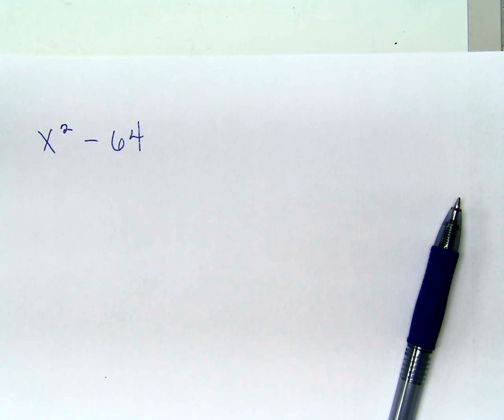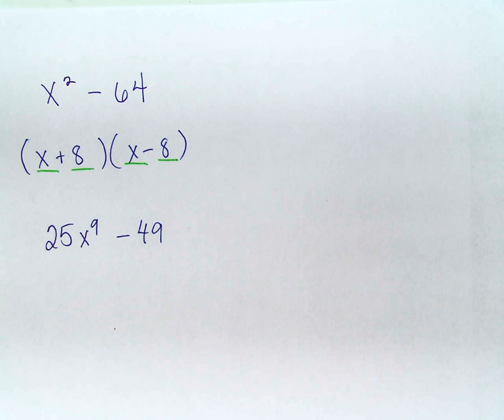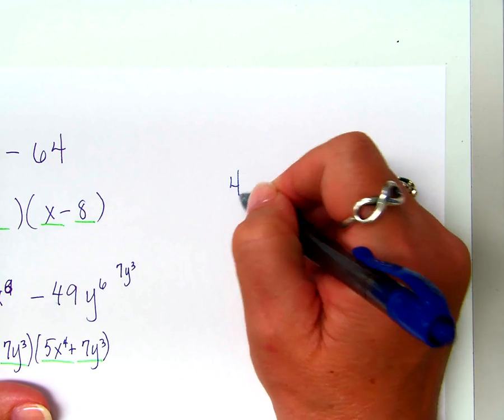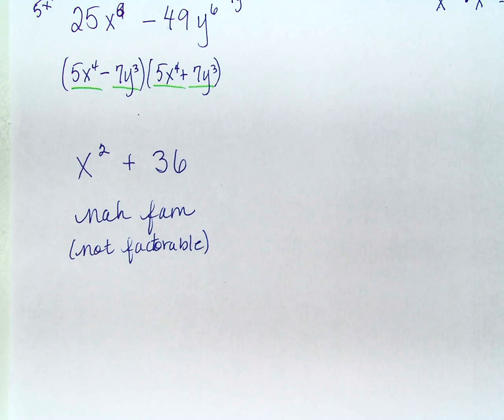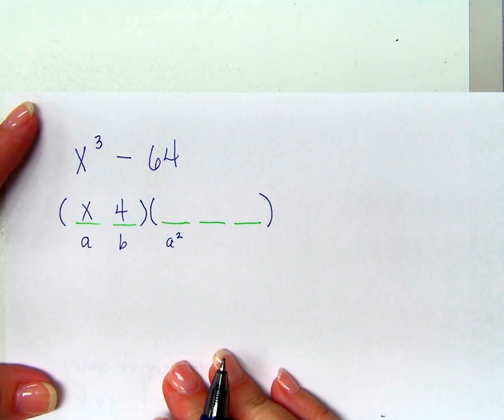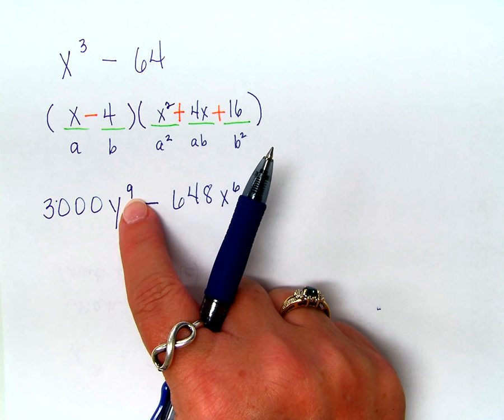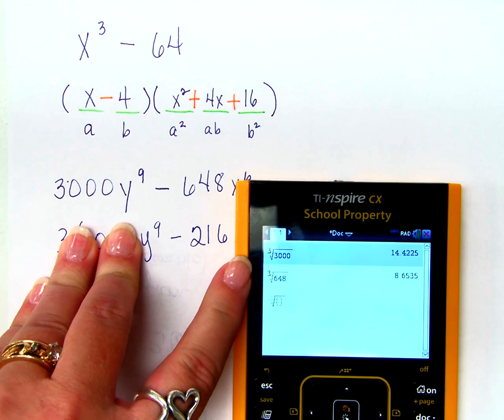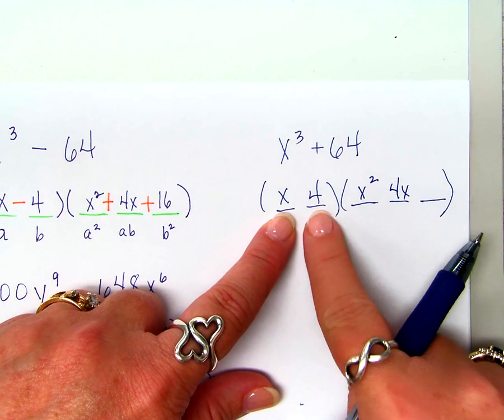factoring difference and sum of cubes and squares 16 17